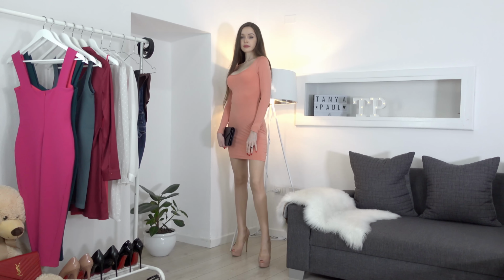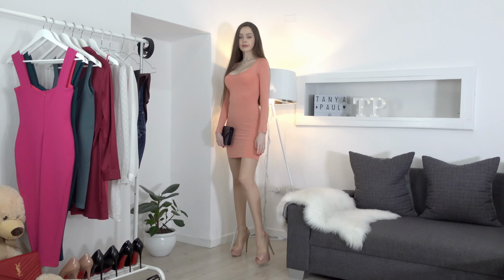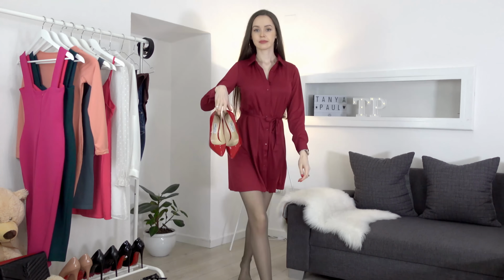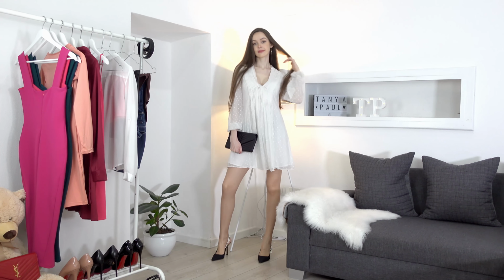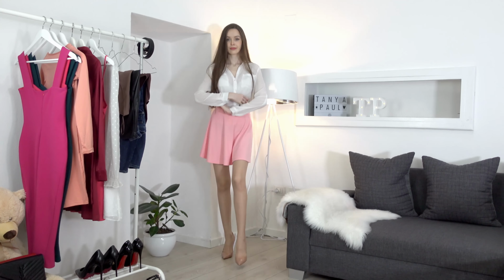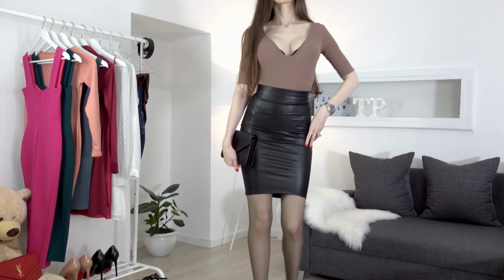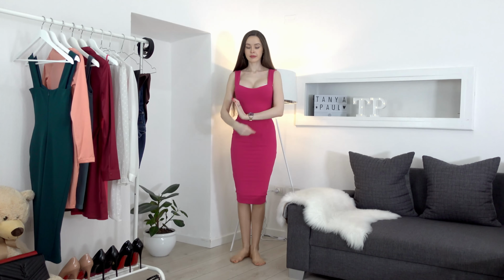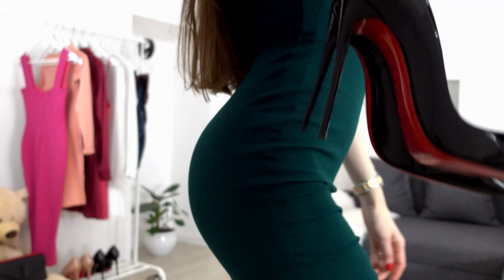Tips and Tricks how to Look Feminine and Elegant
In this episode of Try Outs with Tanya I'm going to share with you some tips and tricks on how to look elegant and feminine. I'm going to style different skirts (e.g. faux leather pencil skirt), dresses (e.g. long dress), legwear (e.g. blue jeans), shoes (e.g. high heeled pumps), bags, etc.

Let me know in comments which outfit you liked the most.